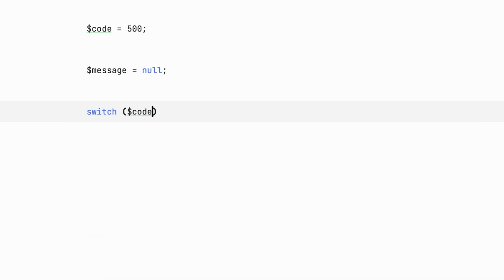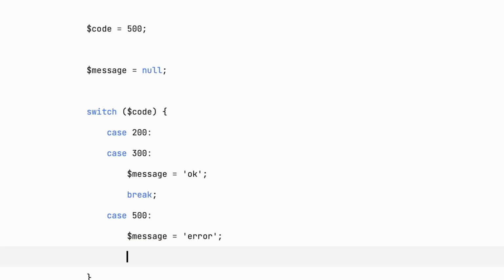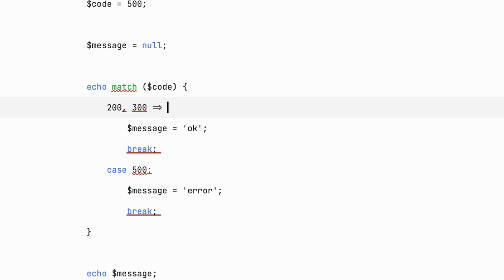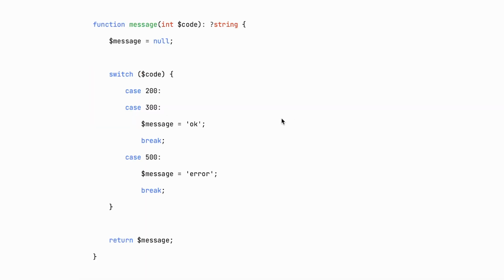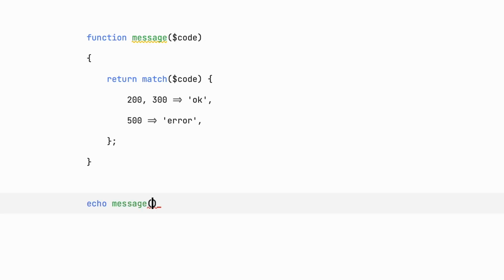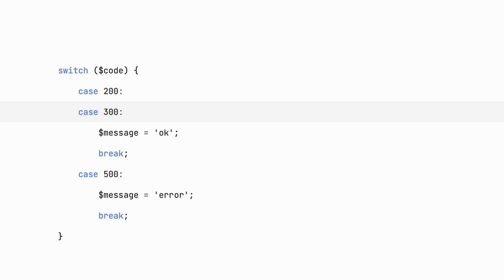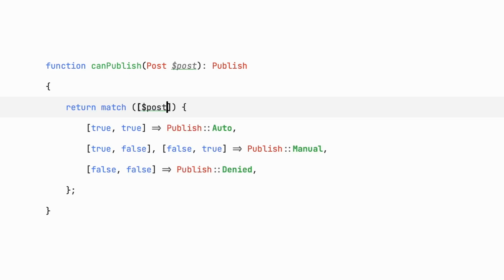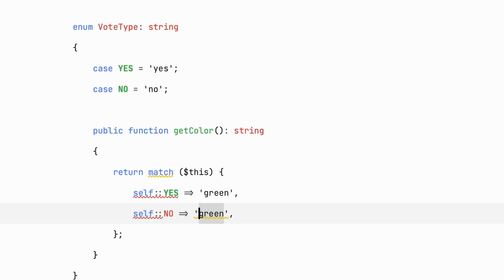Match in PHP 8.0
Links